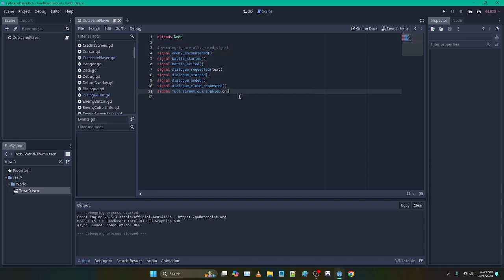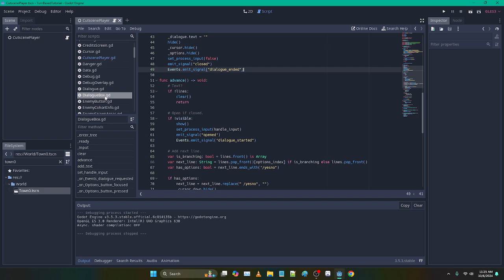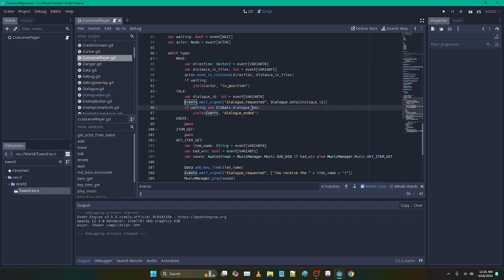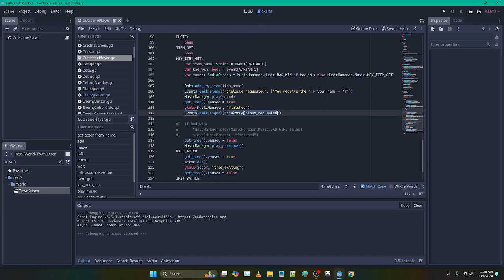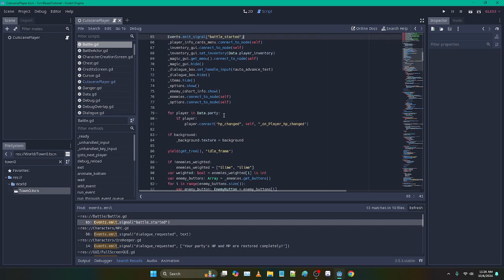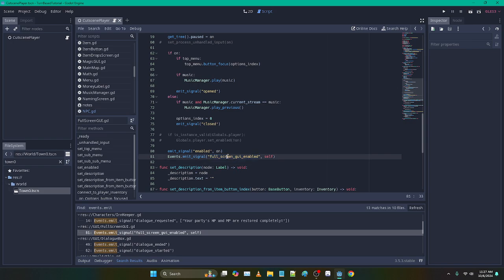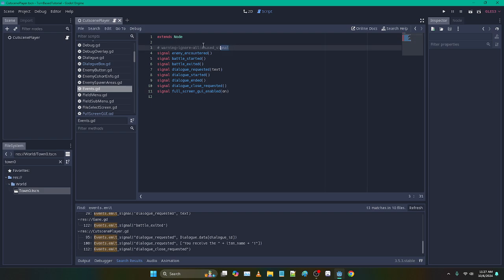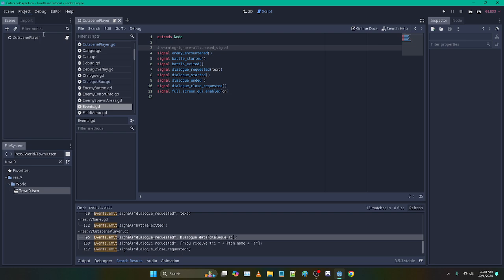How To Make a 2D Turn-Based JRPG in Godot - Part 40: Events, Signal Bus, Event, Connections, Connect